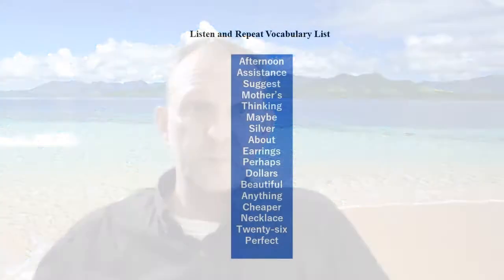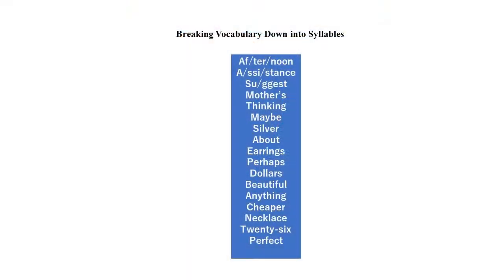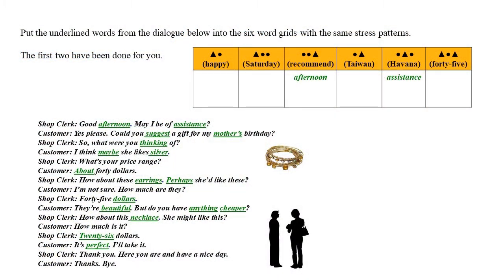Palmore Institute / Native like Expression #2